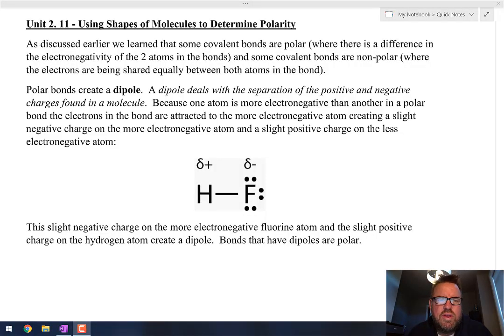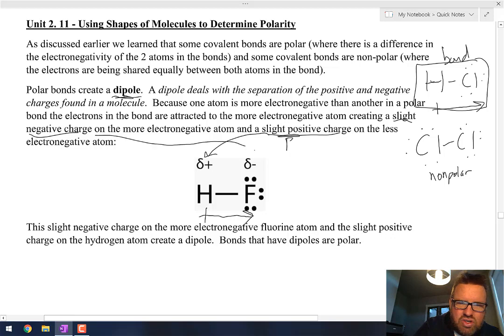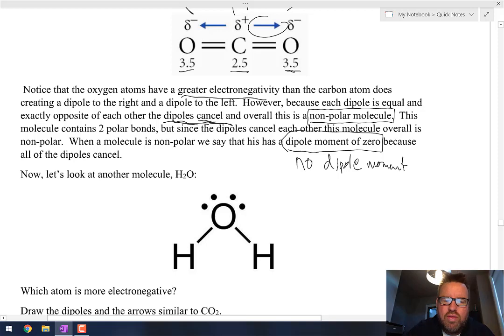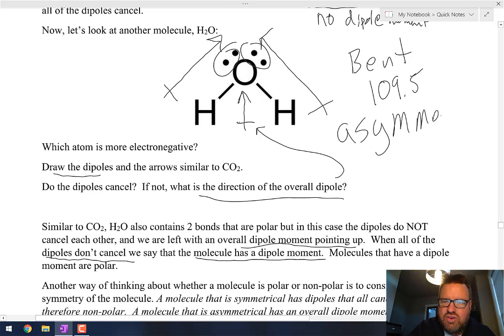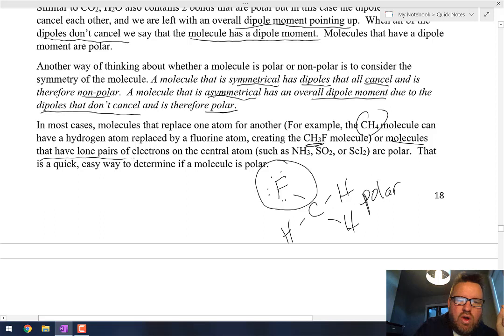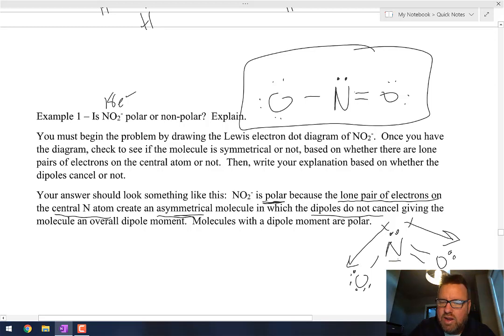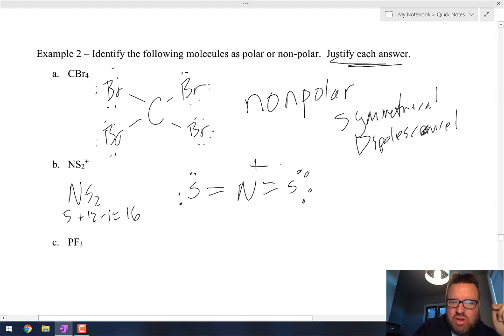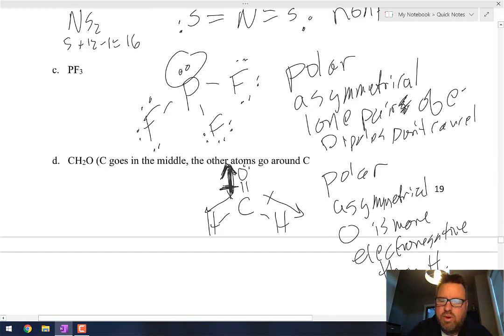Unit 2 Lesson 2.11 - Polarity of molecules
How to determine if a molecule with more than 1 bond is polar or nonpolar